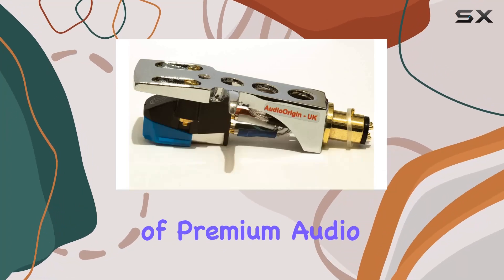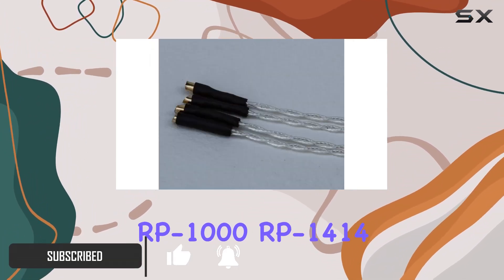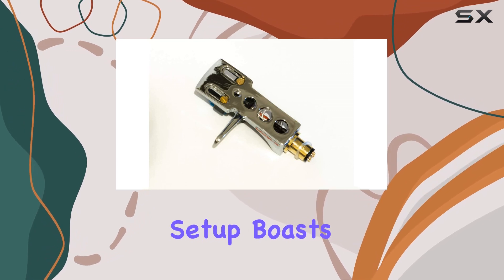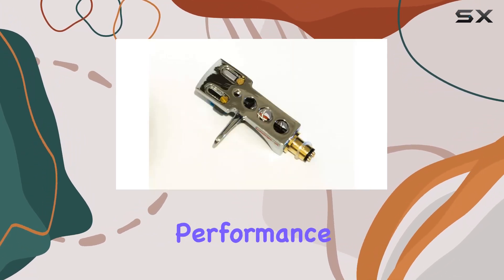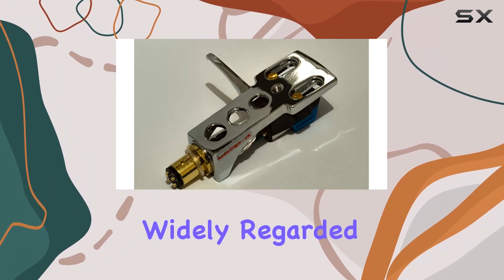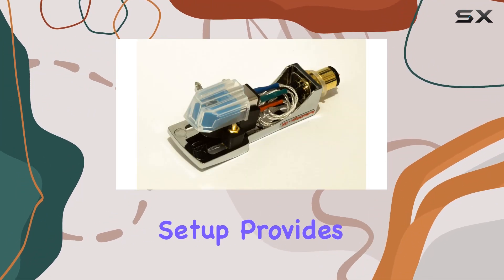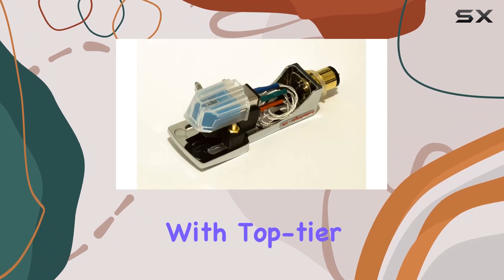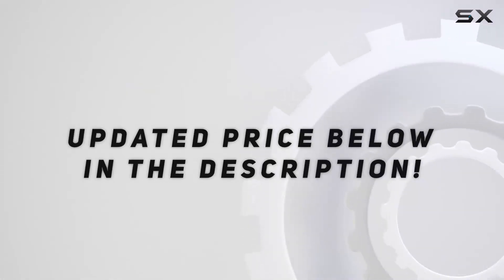Unlocking Audio Excellence: AudioOrigin Chrome Plated Headshell & Cartridge Review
0:00 Intro
0:06 Review

Things that we mentioned in this video:
Mirror Chrome plated Headshell, : B0768MMSG9